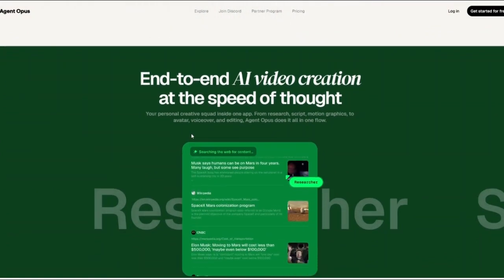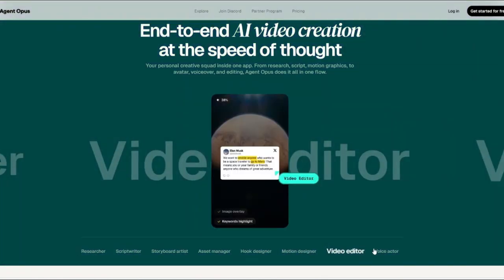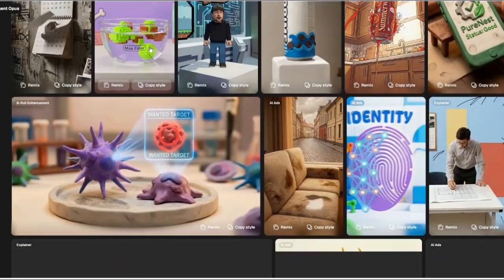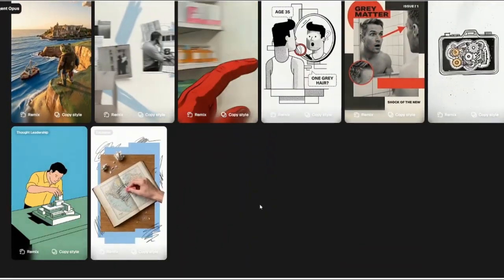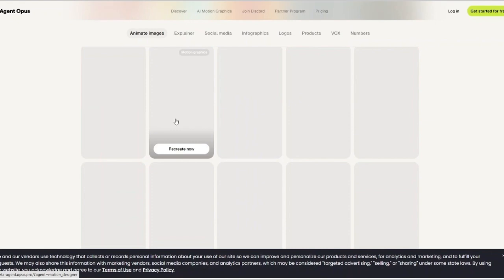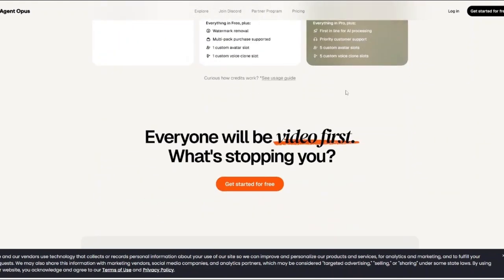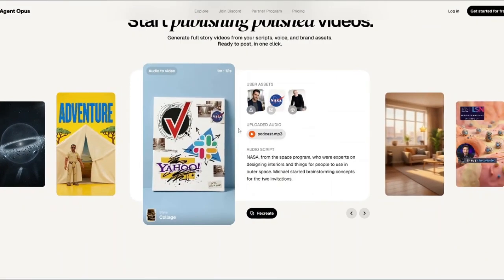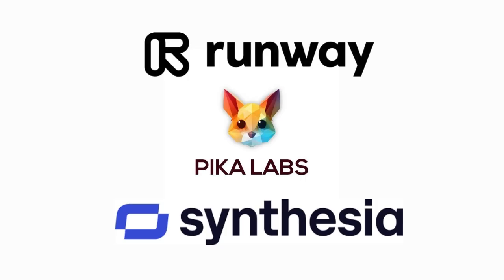Agent Opus Review: The BEST Way To Create AI Videos?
🎬 In this quick review, we dive into Agent Opus — an AI-powered video creation tool that's turning heads for all the right reasons. We break down its key features, what it does well, and whether it genuinely delivers on its promise of effortless AI video generation. If you're exploring smarter ways to create content without the usual hassle, this is worth your time. Drop your questions or thoughts in the comments below — we'd love to hear what tools you're currently using!